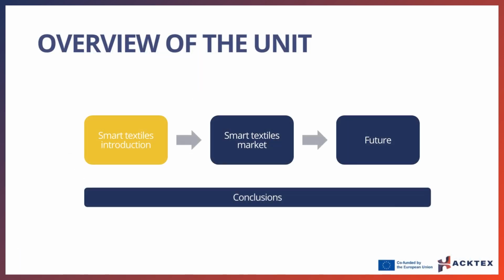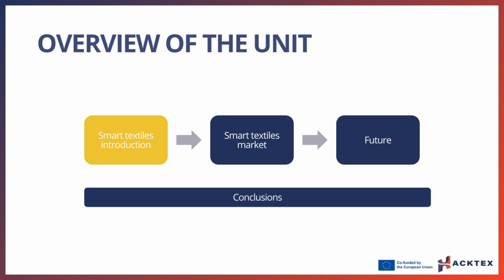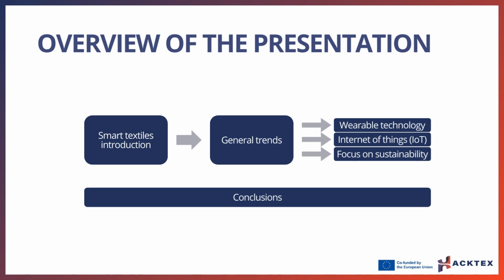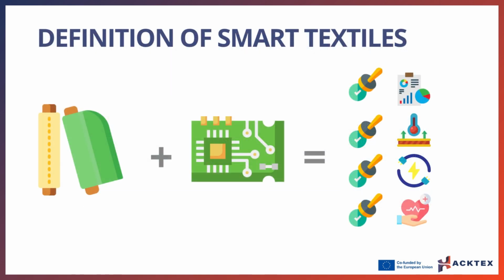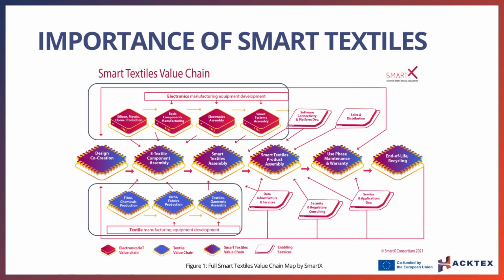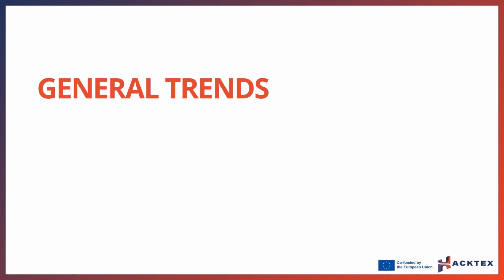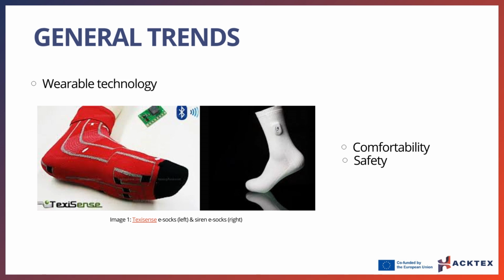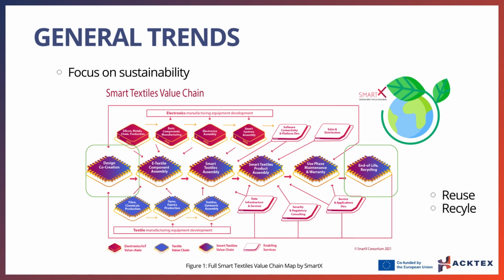HACKTEX ENTREPRENEURSHIP: LU1_L1